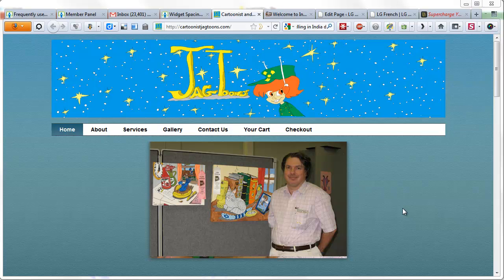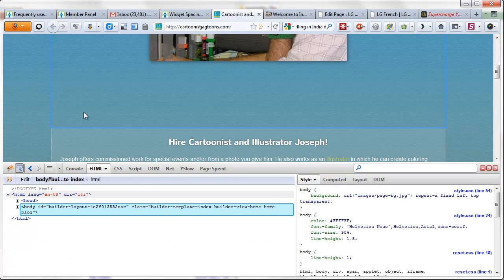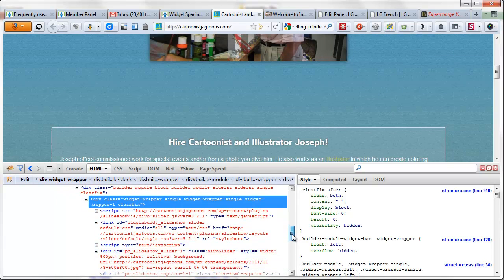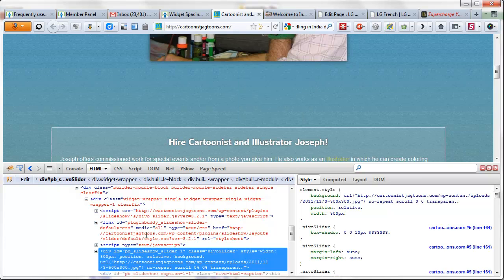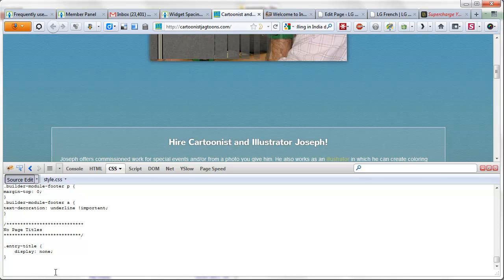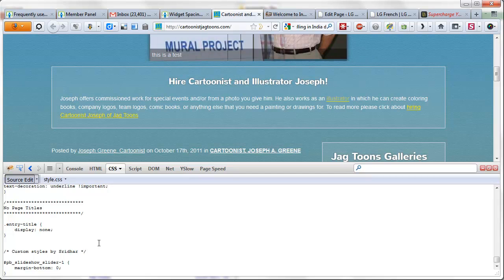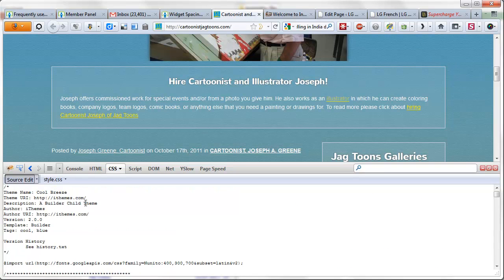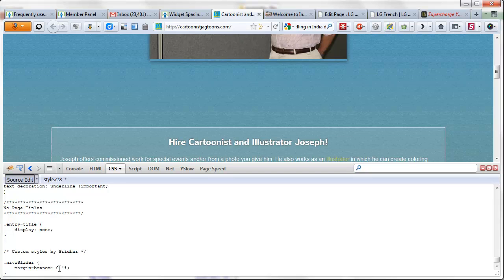Using Firebug in iThemes Builder 2011-11-05